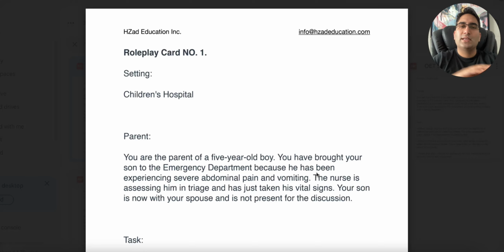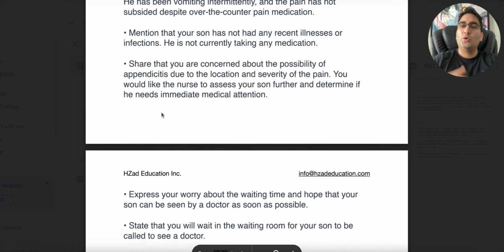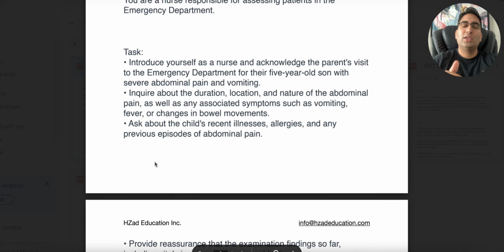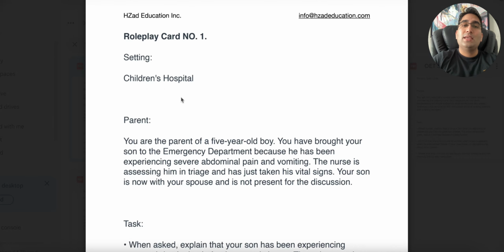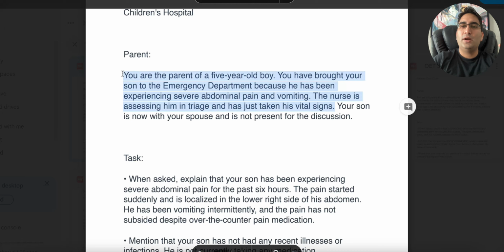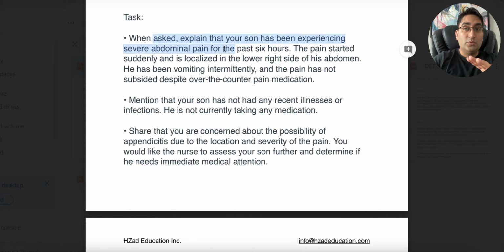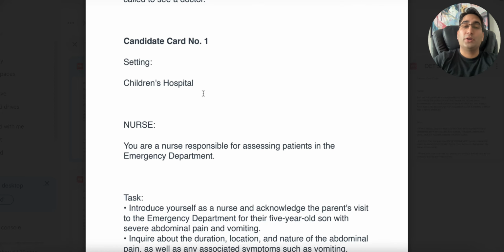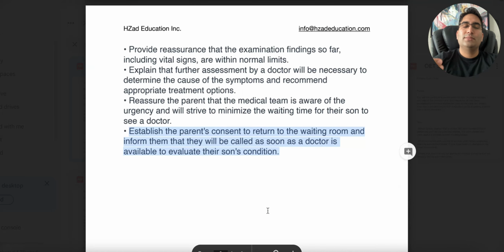4-Min OET: How to Prepare for the Speaking Test?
OET Speaking, HZAD EDUCATION, OET Preparation, 4-Minute Guide, Improve Speaking, Language Learning, OET Success, Study Tips, Exam Preparation

Learn how to prepare for the OET Speaking test in just 4 minutes with expert tips from HZAD EDUCATION. Discover effective strategies to improve your fluency, structure your responses, and handle role-play scenarios with confidence. Prepare thoroughly and achieve top marks in your OET exam with our comprehensive guidance and proven methods.